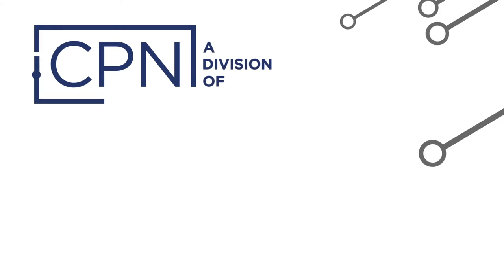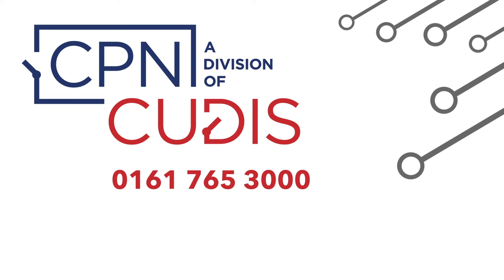Protection against over voltage section 443 of BS 7671 Surge Protection by CPN Cudis